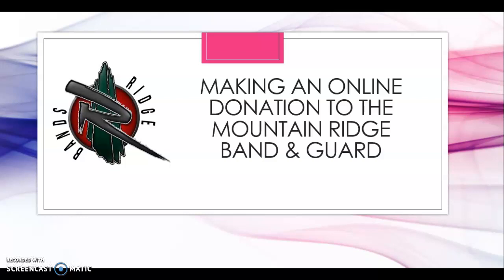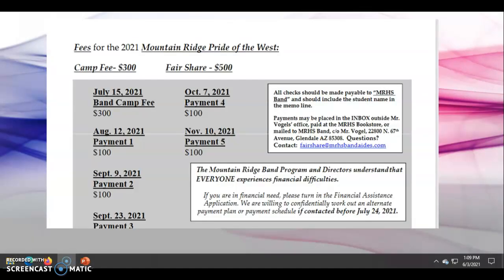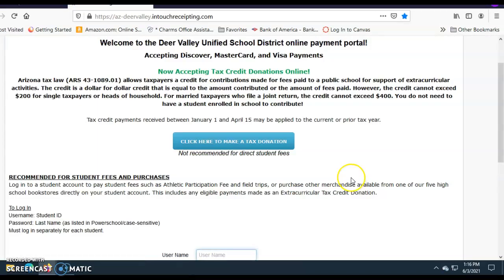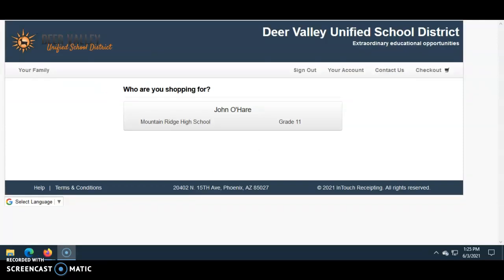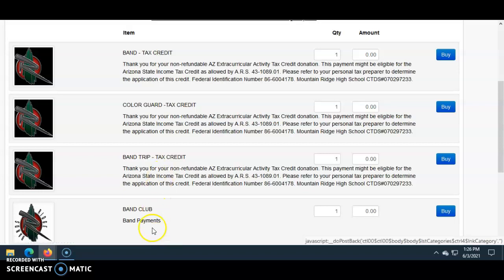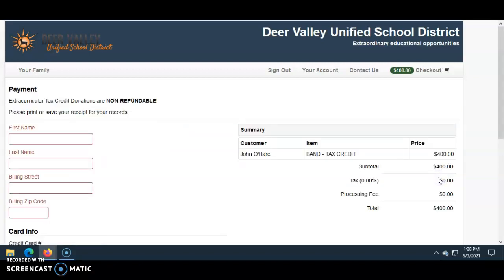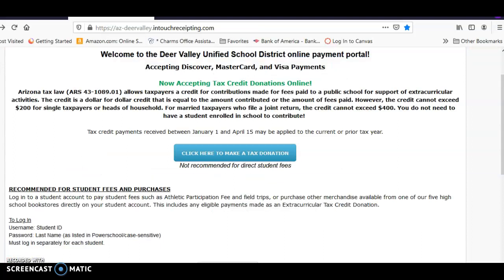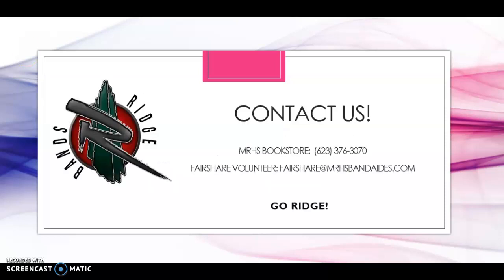MRHS Band Online Payment Tutorial 2021